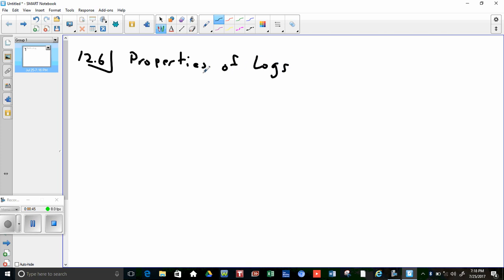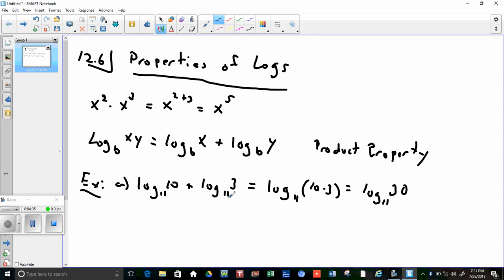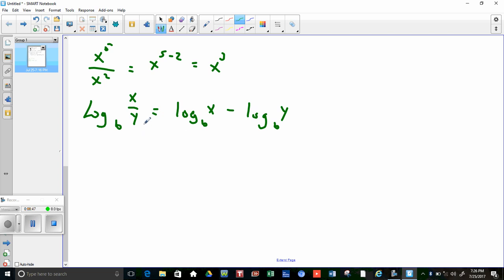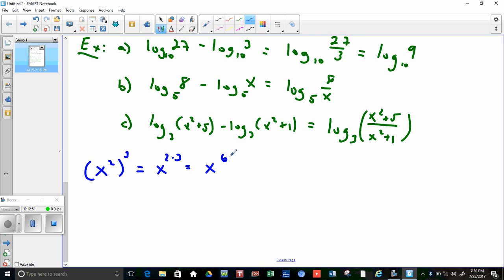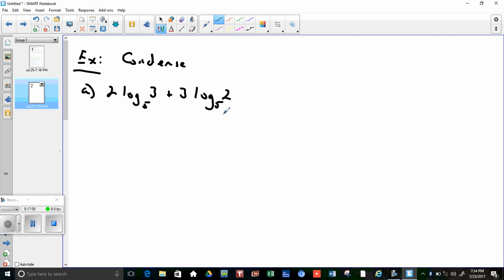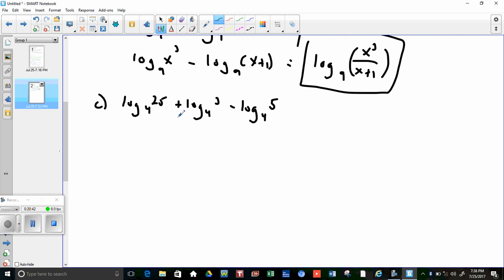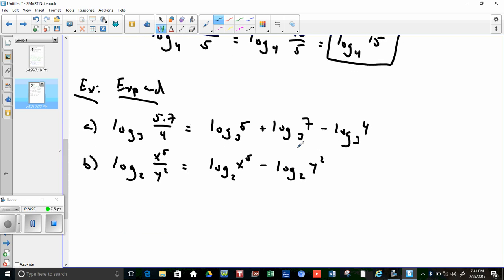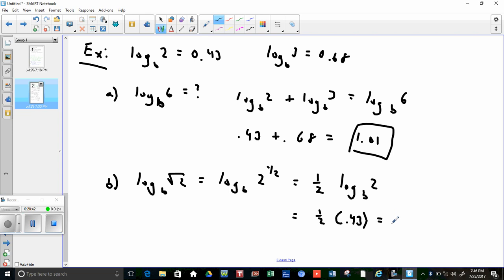12 6 video math 012